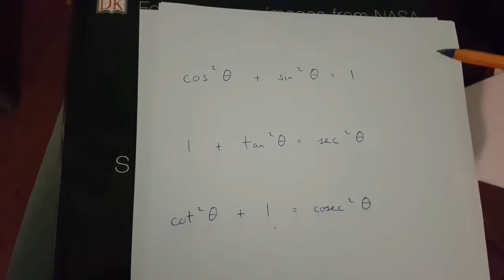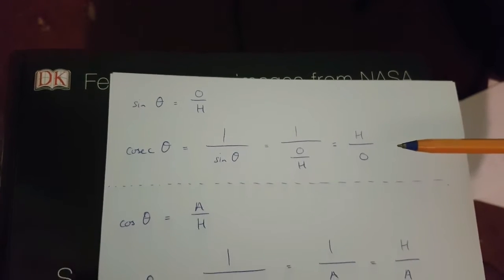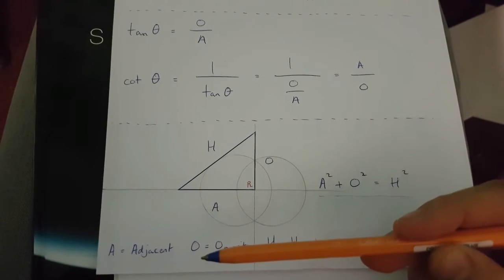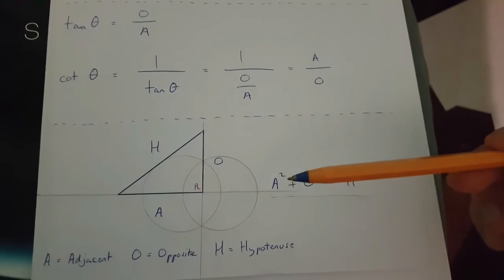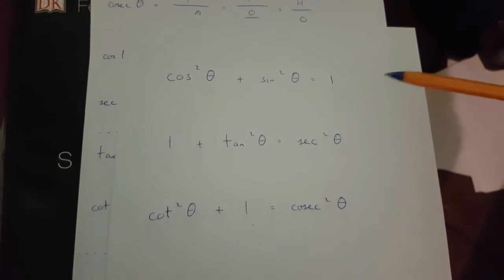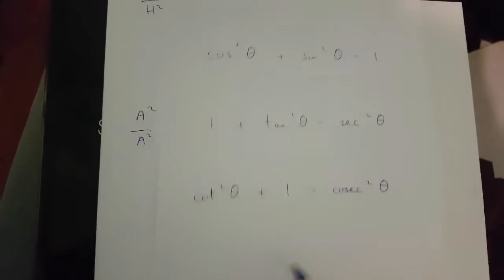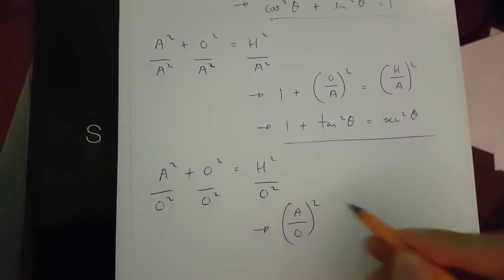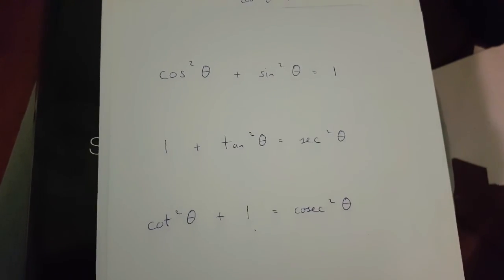3 Trigonometric Identities You Must Be Able To Derive From Scratch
3 Trigonometric Identities You Must Be Able To Derive From Scratch

Derive the trigonometric identities below from absolute scratch...

{cos(θ)}^2 + {sin(θ)}^2 = 1

1 + {tan(θ)}^2 = {sec(θ)}^2

{cot(θ)}^2 + 1 = {cosec(θ)}^2